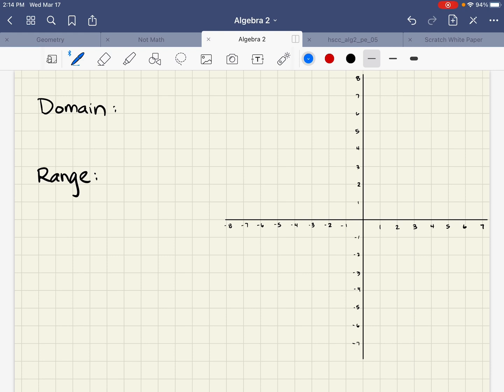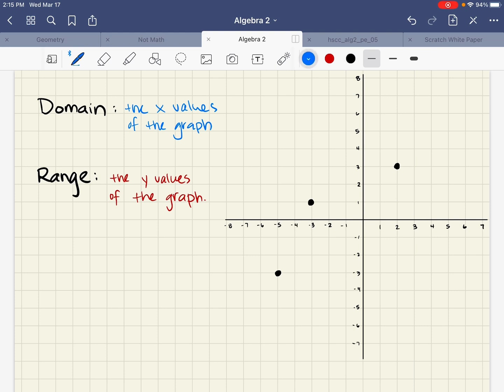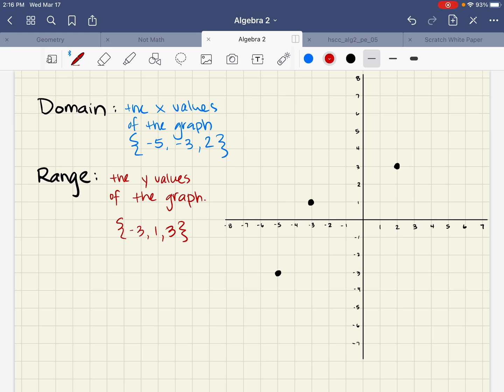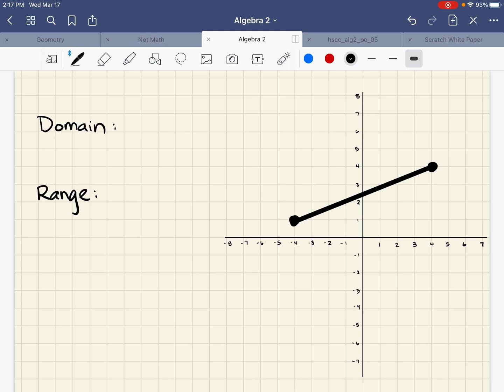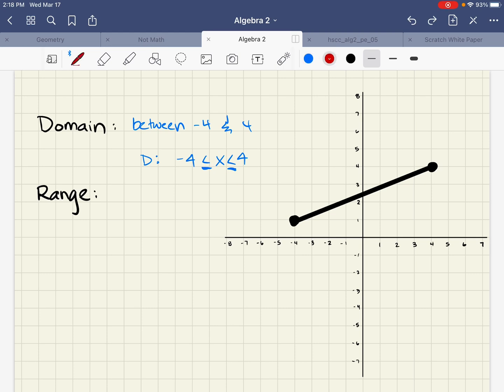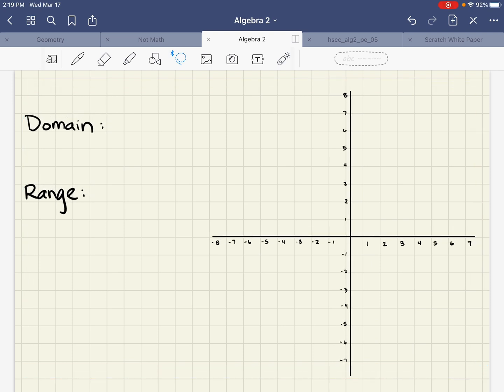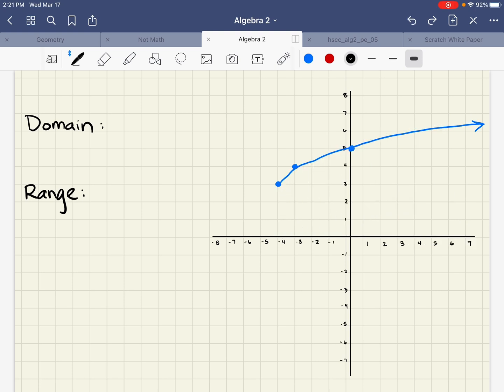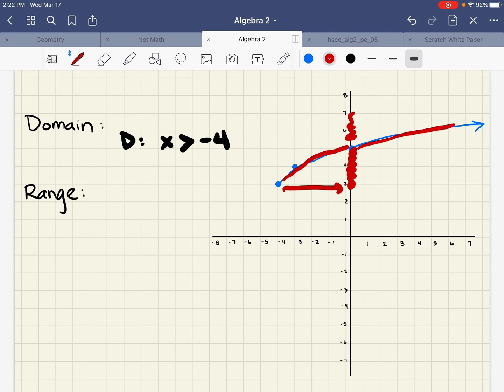Algebra 2: Domain and Range - Graphical Analysis